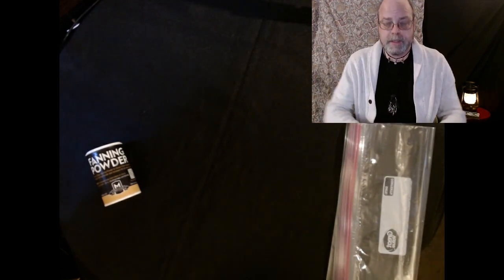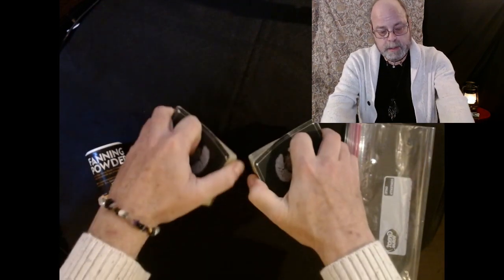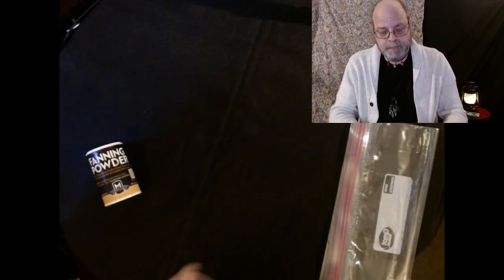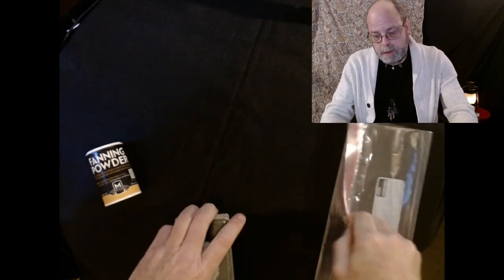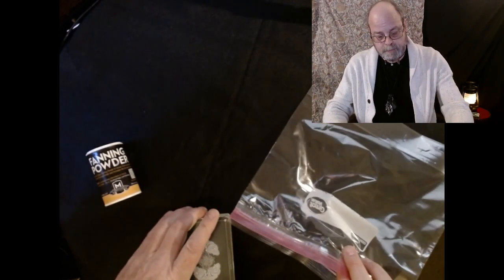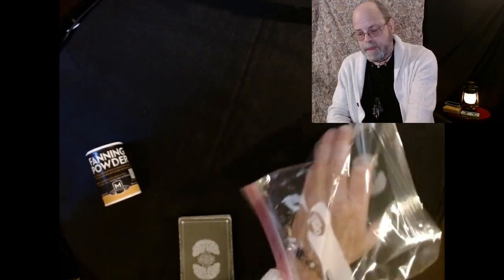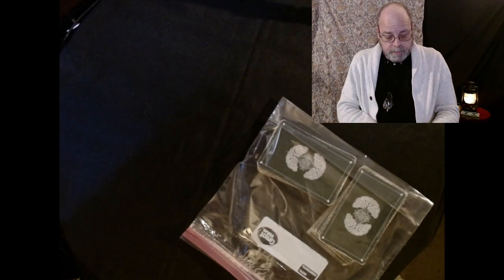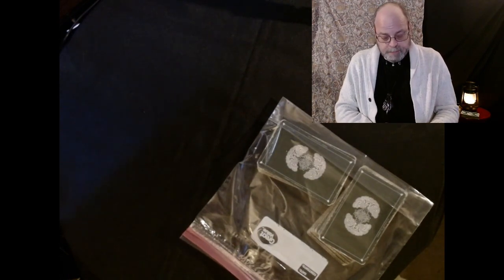What Makes it Tarot? And Deck Maintenance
In this video we explore what makes a Tarot deck, well, a Tarot deck and take a glance at some other cartomantic tools as well such as Lenormand, Oracle decks, and even playing cards.  We also take a look at a preventative maintenance suggestion for your divination decks.

There is a weird audio error around 15 minutes in.  It only lasts a moment.  Sorry…it’s not in the edit file and I couldn’t figure out the export error.

References
Ajaka, Nadine. In India, Trained Parakeets Will Tell Your Future - The Atlantic - The Atlantic. Accessed 16 Feb. 2024.

“Delphi.” Wikipedia, 7 Feb. 2024. Wikipedia,

“Parrot Astrology.” Wikipedia, 18 June 2023. Wikipedia,
Decks Used

Tarot Mucha : 2015 (Lo Scarabeo) : Lunaea Weatherstone & Giulia F. Massaglia / Barbara Nosenzo

Universal Waite Tarot : 2012 (US Games) : A.E. Waite and Pamela Coleman Smith/Mary Hanson Roberts

Robin Wood Tarot : 1991 (Llewellyn) : Robin Wood

Wildwood Tarot : 2011 (Sterling Ethos) : Mark Ryan & John Matthews and Will Worthington

Lycurgus Consulting the Pythia
By Eugène Delacroix - CwGK1__DtsYMAA at Google Cultural Institute, zoom level maximum, Public Domain,